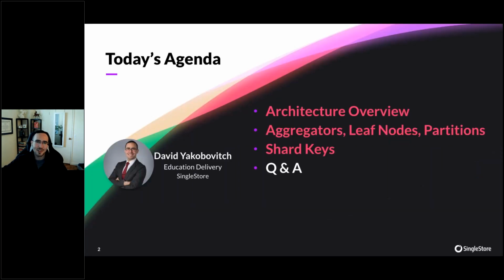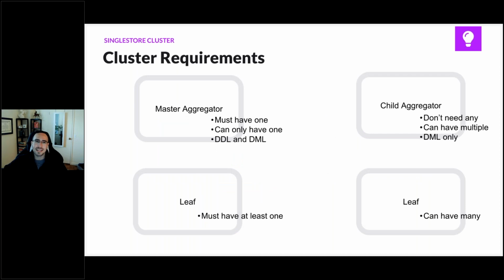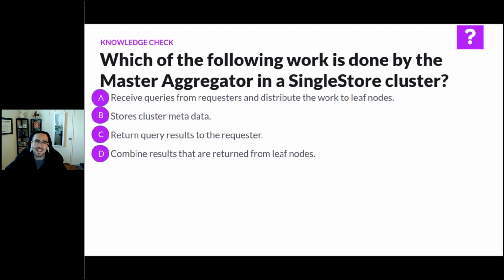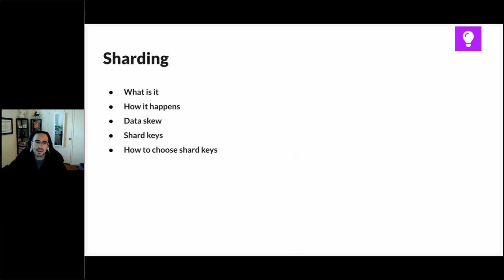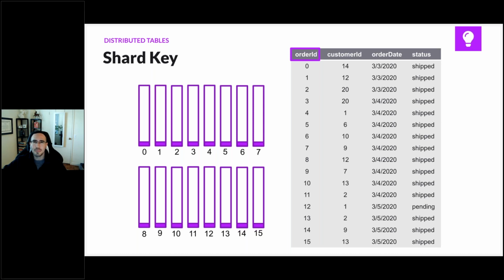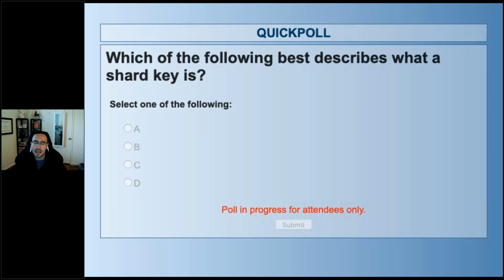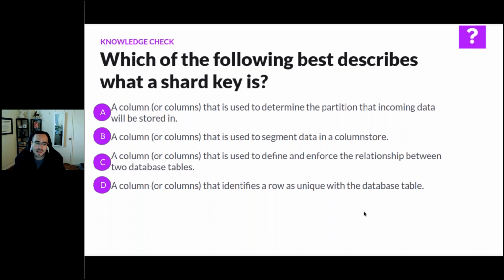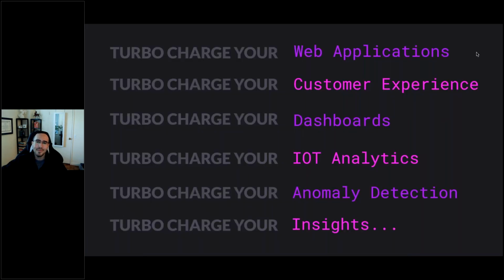SingleStore Architecture for Developers - A Primer into Distributed Systems for SQL - April 2021.